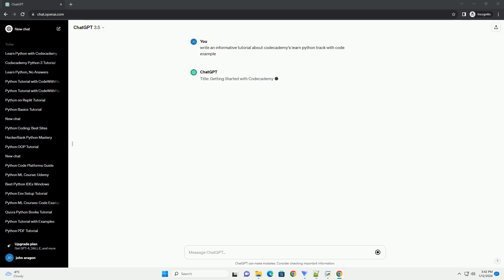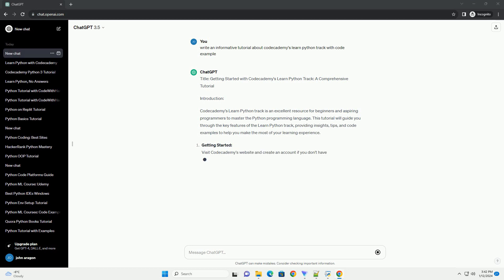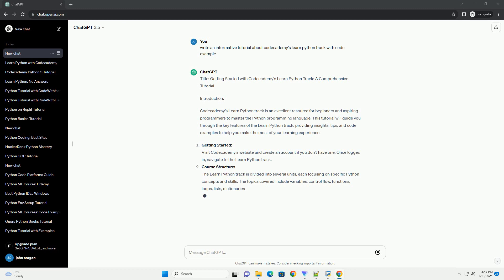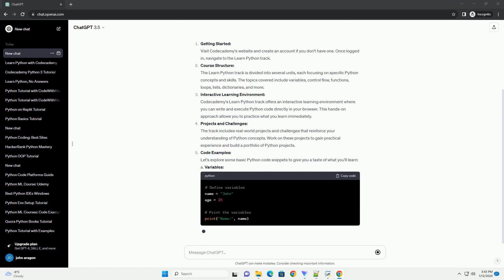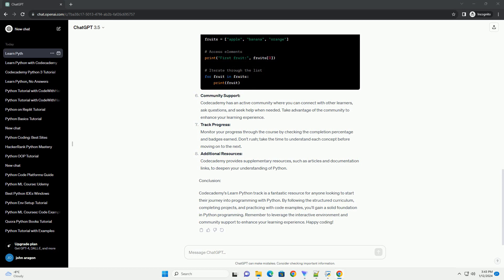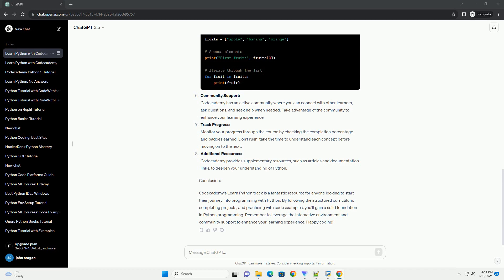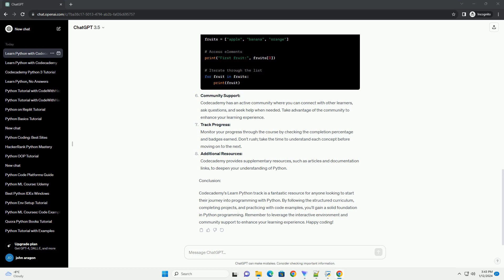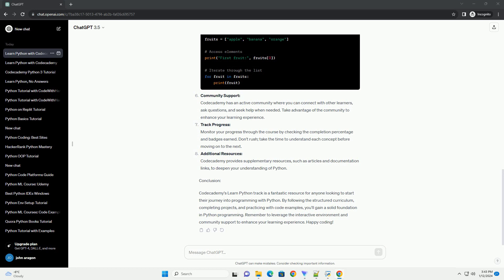codecademy s learn python track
Title: Getting Started with Codecademy's Learn Python Track: A Comprehensive Tutorial
Introduction:
Codecademy's Learn Python track is an excellent resource for beginners and aspiring programmers to master the Python programming language. This tutorial will guide you through the key features of the Learn Python track, providing insights, tips, and code examples to help you make the most of your learning experience.
Getting Started:
Visit Codecademy's website and create an account if you don't have one. Once logged in, navigate to the Learn Python track.
Course Structure:
The Learn Python track is divided into several units, each focusing on specific Python concepts and skills. The topics covered include variables, control flow, functions, loops, lists, dictionaries, and more.
Interactive Learning Environment:
Codecademy's Learn Python track offers an interactive learning environment where you can write and execute Python code directly in your browser. This hands-on approach allows you to practice what you learn immediately.
Projects and Challenges:
The track includes real-world projects and challenges that reinforce your understanding of Python concepts. Work on these projects to gain practical experience and build a portfolio of Python projects.
Code Examples:
Let's explore some basic Python code snippets to give you a taste of what you'll learn:
a. Variables:
b. Control Flow:
c. Lists:
Community Support:
Codecademy has an active community where you can connect with other learners, ask questions, and seek help when needed. Take advantage of the community to enhance your learning experience.
Track Progress:
Monitor your progress through the course by checking the completion percentage and badges earned. Don't rush; take the time to understand each concept before moving on to the next.
Additional Resources:
Codecademy provides supplementary resources, such as articles and documentation links, to deepen your understanding of Python.
Conclusion:
Codecademy's Learn Python track is a fantastic resource for anyone looking to start their journey into programming with Python. By following the structured curriculum, completing projects, and practicing with code examples, you'll gain a solid foundation in Python programming. Remember to leverage the interactive environment and community support to enhance your learning experience. Happy coding!
ChatGPT